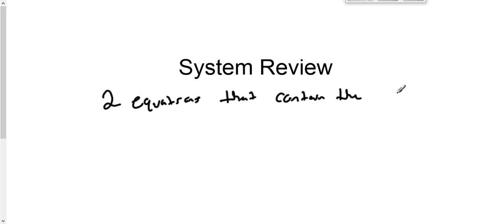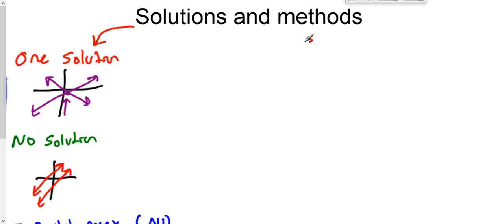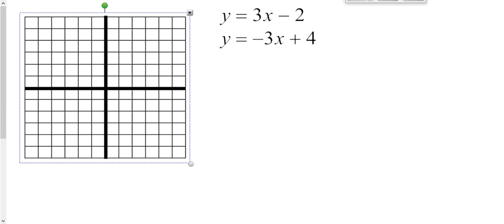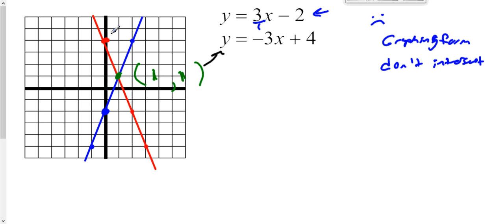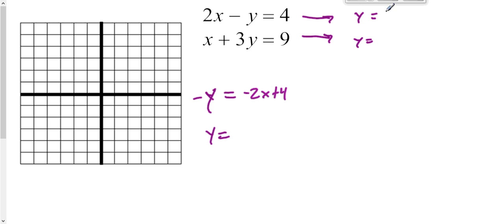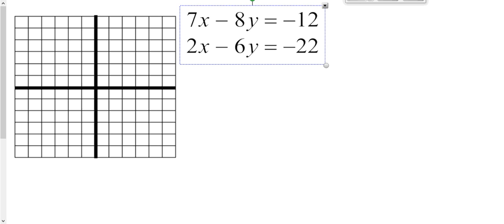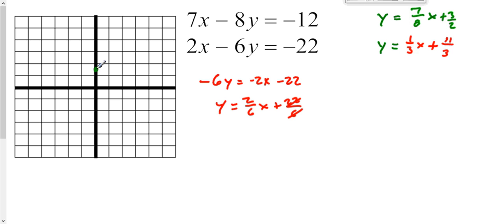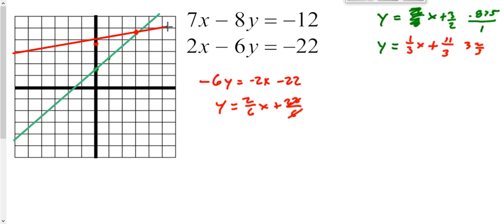system graphing review alg